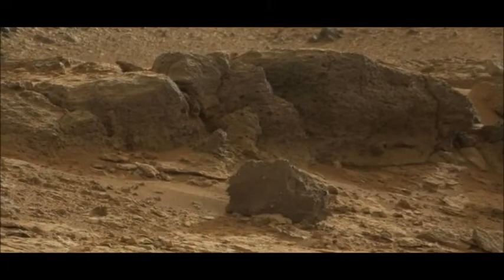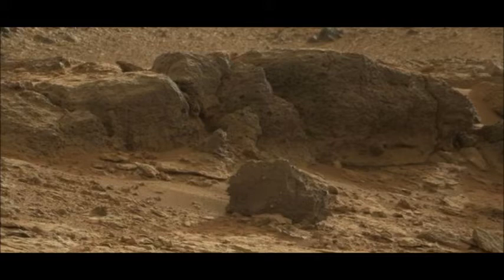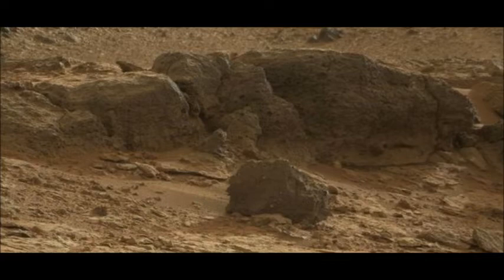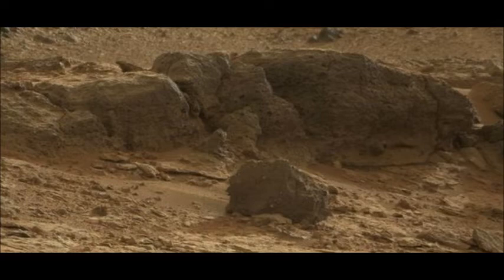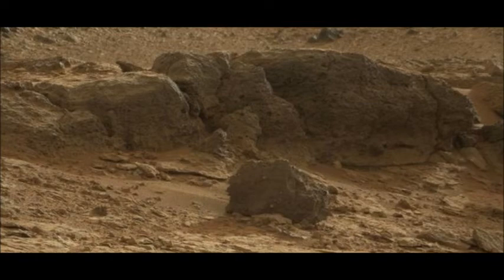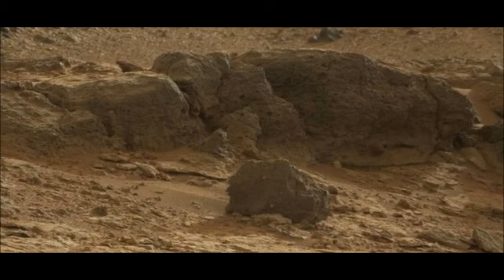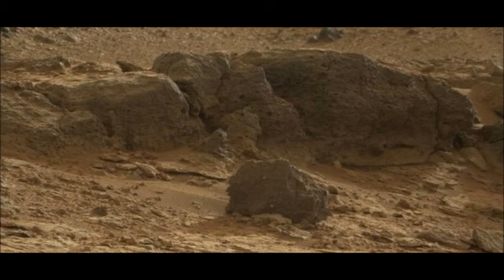NASA Mars Explorer Curiosity On The Road Again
Nasa is finally thinking about getting its Curiosity rover on the road and heading towards the big mountain at its exploration site in Mars' Gale Crater.

The robot has spent the past six months in a small depression, drilling its rocks and analysing their composition.

But mission managers say they will soon command Curiosity to start moving on the roughly 8km drive to Mount Sharp.

The tall peak is the rover's primary objective, where it expects to learn much about Mars' environmental history.

Engineers plan to begin the drive in the "next few weeks", but they will not rush.

"We are on a mission of exploration. If we come across scientifically interesting areas, we are going to stop and examine them before continuing the journey," explained Curiosity project manager Jim Erickson.

"It's difficult to say exactly how long it will take. I'd hazard a guess that somewhere between 10 months and a year might be a fast pace."

The rover has a few tasks to complete before starting the traverse.

Its onboard laboratories are still examining a powered sample drilled from the so-called Cumberland rock in the Yellowknife Bay depression.

This analysis should reinforce the findings from an initial sample drilled from a nearby mudstone dubbed John Klein.

This determined the rock had been laid down billions of years ago in a benign water setting, possibly a lake.

The Cumberland drill hole tried to sample a slightly greater concentration of erosion-resistant granules that give the mudstone a slightly bumpy appearance.

But even as the labs do their analysis, Curiosity has started moving towards a rock feature it saw briefly on the way into Yellowknife Bay.

Known as Point Lake, this outcrop has an unusual holey appearance - like Swiss cheese. Scientists are unsure as to whether it is volcanic or sedimentary in character.

"One idea is that it could be a lava flow and those are gas vesicles, and you often see in volcanic rocks on Earth that those kinds of holes are sometimes filled in by secondary minerals. That's one possibility," said Dr Joy Crisp, the deputy project scientist for Curiosity.

"And then it could just possibly be some other kind of massive rock, like a sedimentary rock, that happens not to be layered and either the holes are etched by wind or they're with some mineral that has weathered out; or there were just gases in that rock as it was forming and it's left holes in that rock."

The mission team also wants to take another look at an outcrop it has called Shaler.

It is a classic example of cross-stratification - a structure produced from thin, inclined layers of sediment.

Again, scientists made brief observations of the outcrop last year. They suspect Shaler's features were sculpted by flowing water, but more detailed investigation will confirm this.

One final task is to survey the ground under Curiosity using its Dynamic Albedo of Neutrons (Dan) instrument.

This looks for the presence of hydrogen atoms and can gauge the abundance of water-logged minerals in rocks.

Scientists want to see how the Dan signal changes as the rover moves away from the water-rich clay minerals in the John Klein and Cumberland mudstones to the rocks sitting above Yellowknife Bay.

Once all this work is done, Curiosity will then drive hard to the southwest.

To get to the foothills of Mount Sharp, it will have to skirt a great swathe of sand dunes.

Engineers are using satellite imagery to map a safe route, while researchers are looking for targets of scientific interest where the rover could stop along the way.